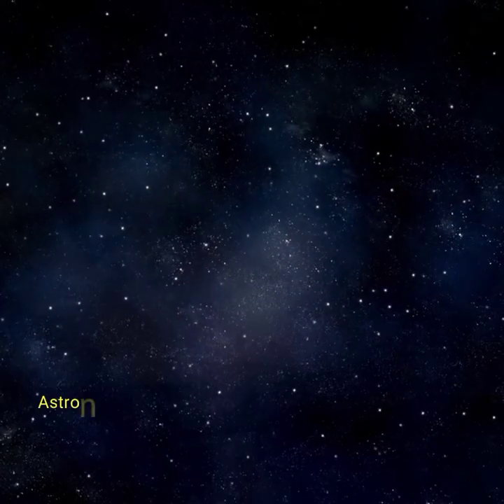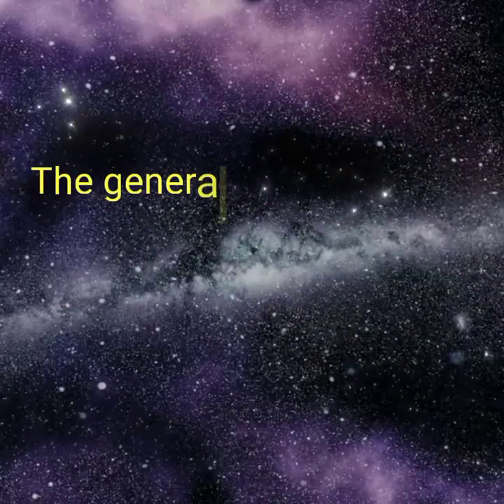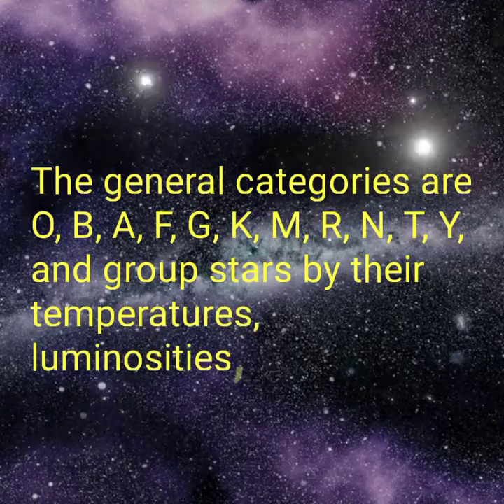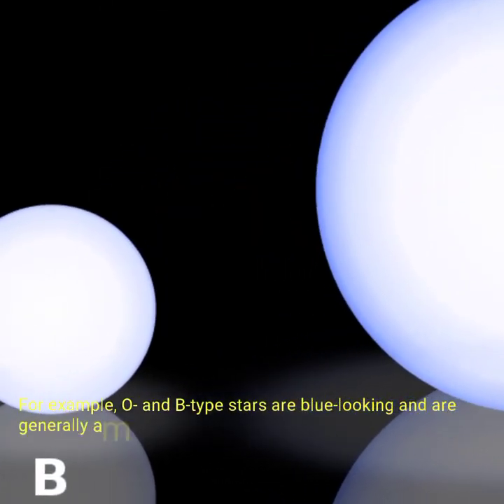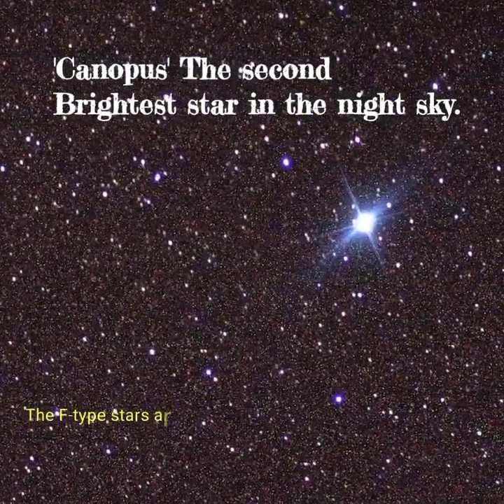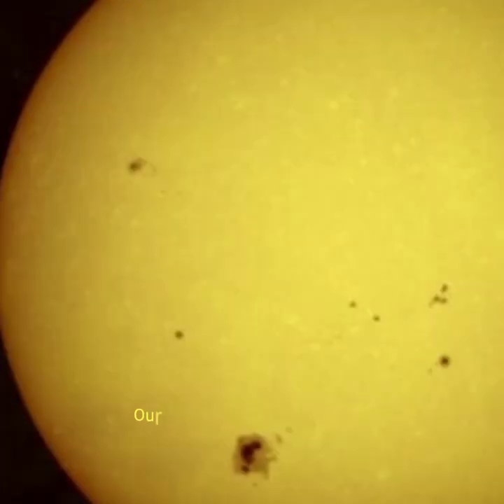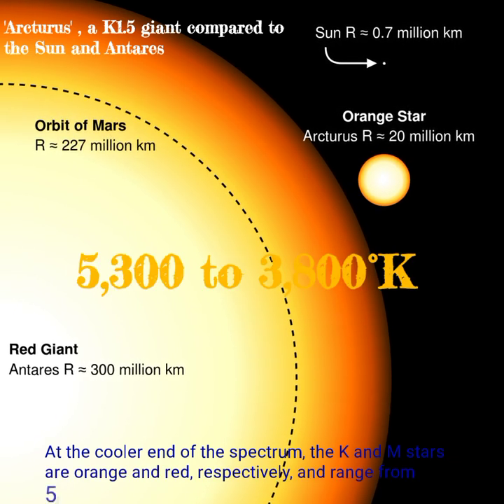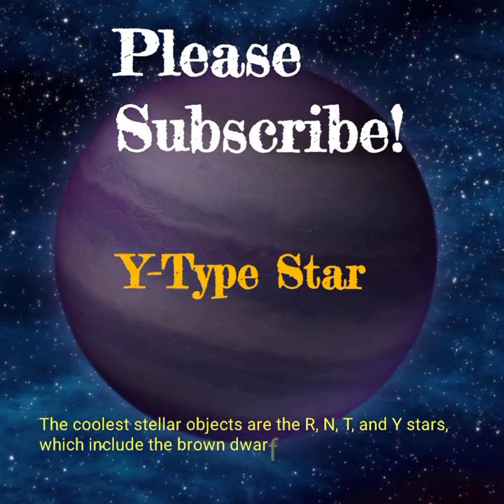Know about 'Types of STARS' in just 1 minute.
Types of Stars.

Astronomers sort stars into categories according to their - Spectral characteristics – that is the information contained in the light they radiate.

The general categories are O, B, A, F, G, K, M, R, N, T, Y, and group stars by their temperatures, luminosities, and colors.

For example, O- and B-type stars are blue-looking and are generally among the hottest stars – between 30-40,000 Kelvin.

A-type stars are blue-white and have temperatures around 9,500 K.

The F-type stars are white and are no hotter than 7,500 K.

The G-type stars are yellow-white and around 5,900-6,000 K. Our Sun falls in this category.

At the cooler end of the spectrum, the K and M stars are orange and red, respectively, and range from 5,300 to 3,800 degrees Kelvin.

The coolest stellar objects are the R, N, T, and Y stars, which include the brown dwarfs.

🙏Requests🙏

I requested to you (My viewers) please subscribe to my channel and if you like video then please press like button.All youtubers are doing hard work in video making and your like, Share, Subscribes are fruits for our hard works.

You also follow me on: -

Images/Videos Credit : NASA/Wikipedia/Pixabay/Pexels/Giphy